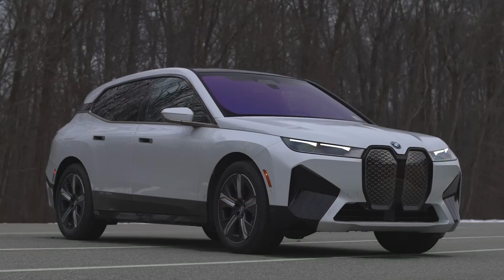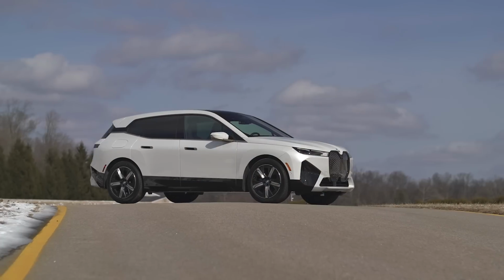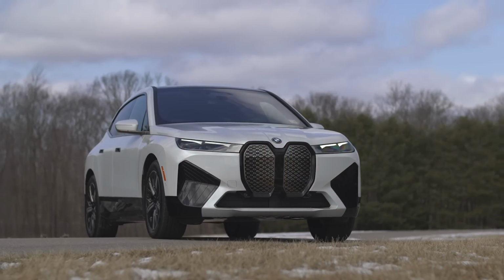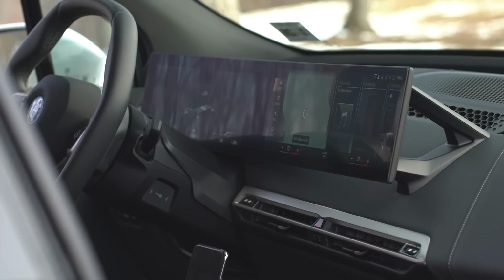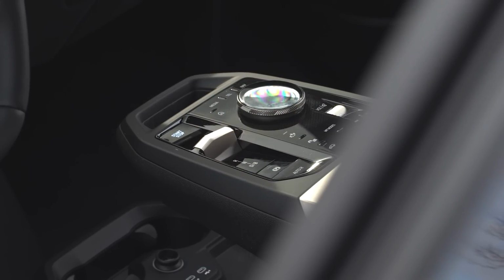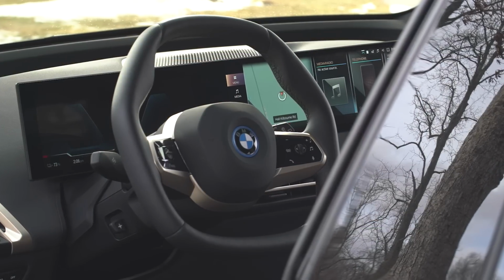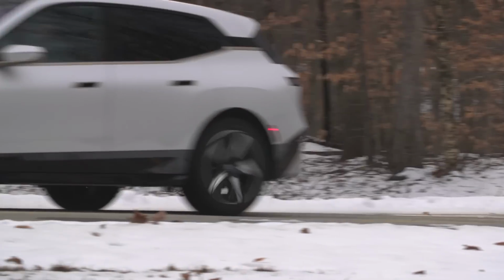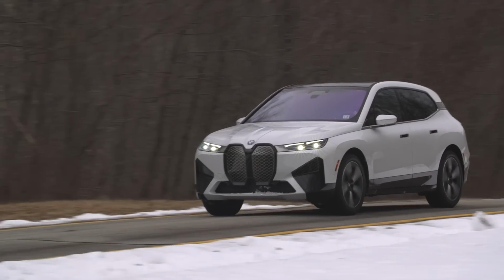2022 BMW iX | Talking Cars with Consumer Reports #351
BMW has launched their first all-electric SUV, the 2022 iX. We share our first impressions on this new EV's technological advancements, styling, controls, and what makes it stand out from competitors like Ford Mustang Mach-E, Tesla Model Y, and Hyundai Ioniq 5. We also discuss whether or not an EV is actually greener than a gas powered vehicle when taking into account how the electricity is generated.

SHOW NOTES
00:00 - Introduction
00:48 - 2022 BMW iX First Impressions
18:42 - Question: Are EVs really greener than gas powered vehicles?

Preview: All-Electric 2022 BMW iX Offers Fresh Design and 300-Mile Range